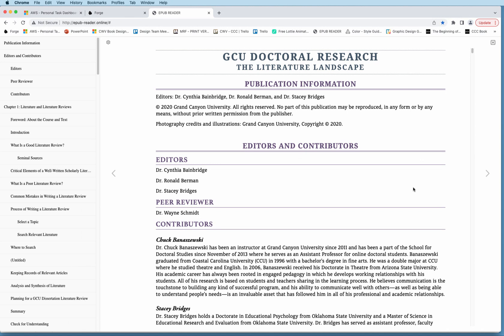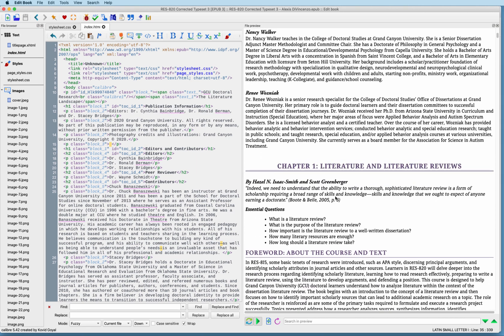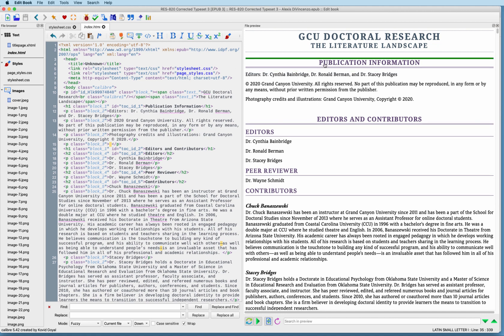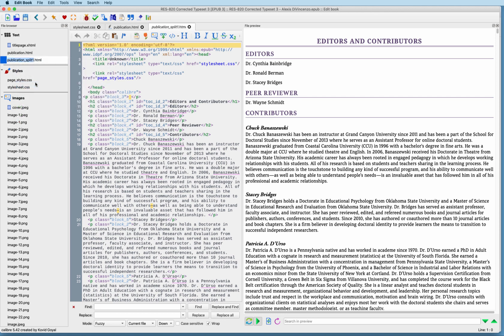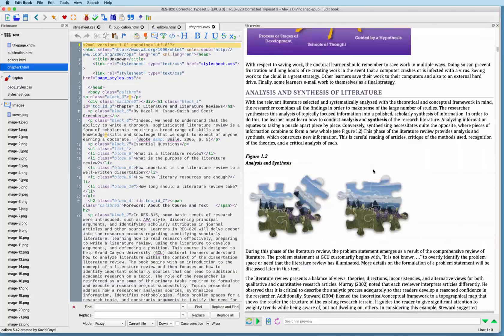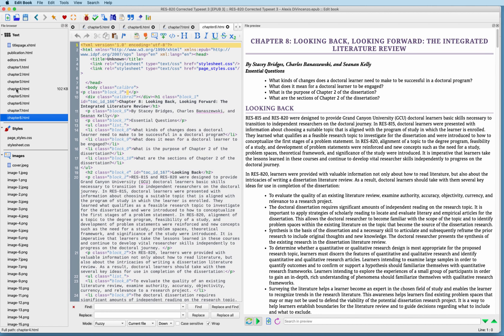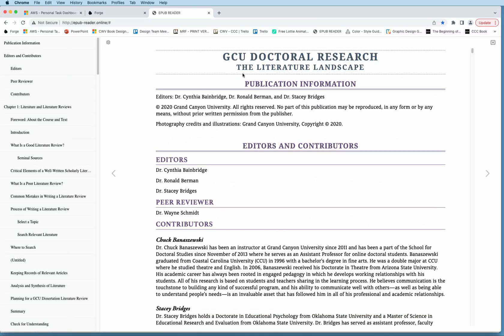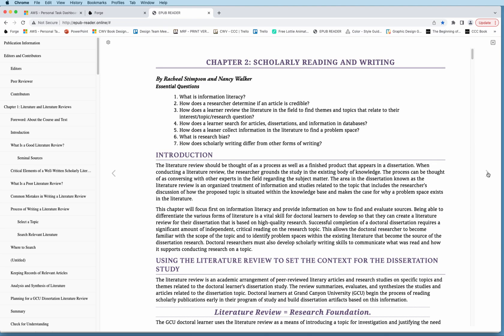Tutorial 9 - Calibre Editing Splitting Chapters into Separate HTML Files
How to split large HTML files into smaller, organized chapters in Calibre.